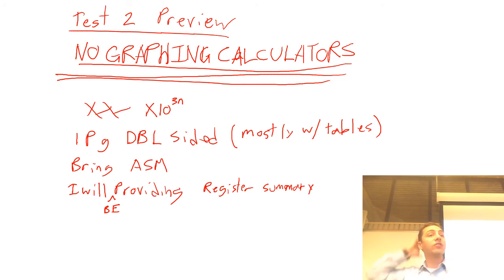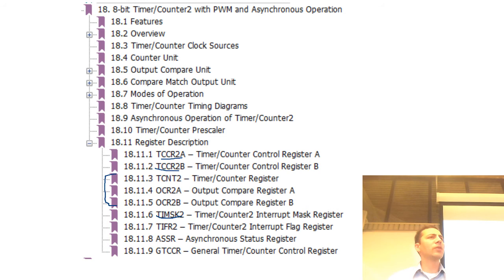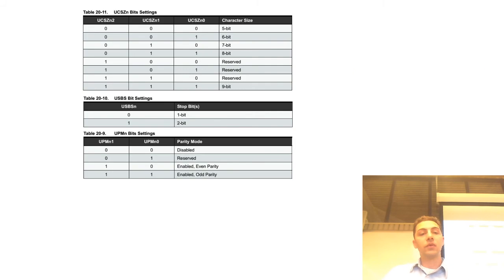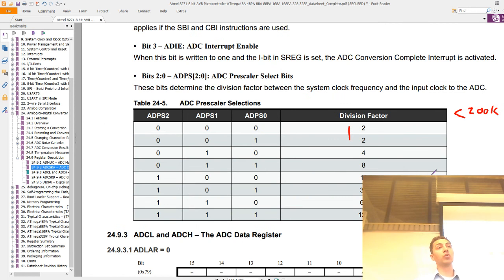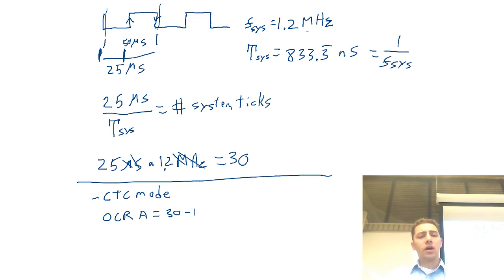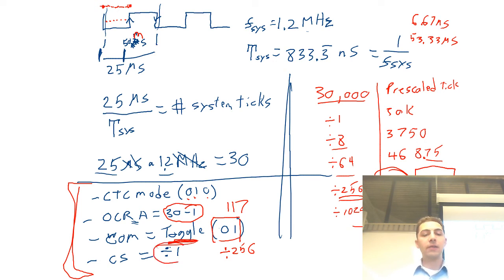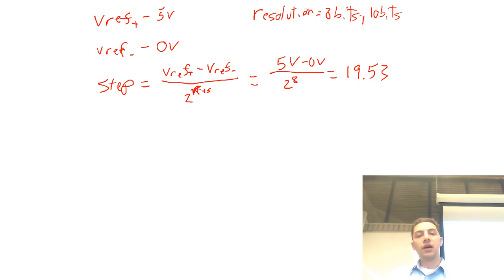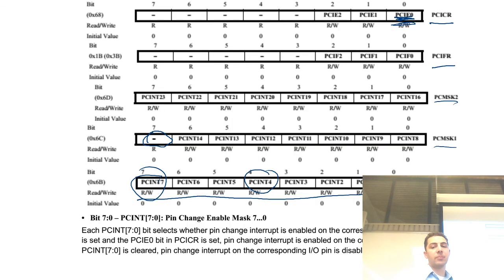ECE263 Exam2 Preview